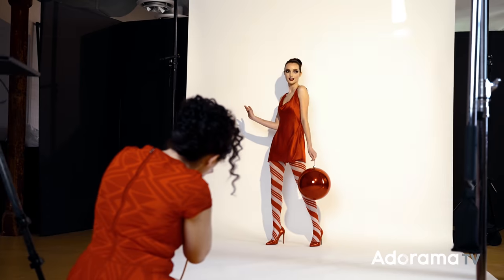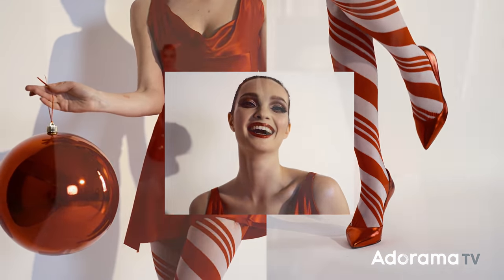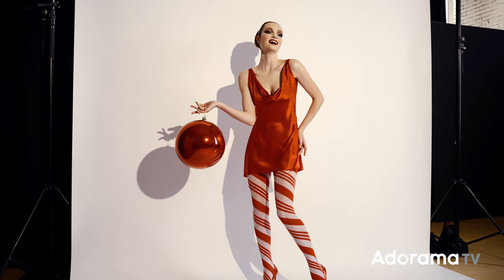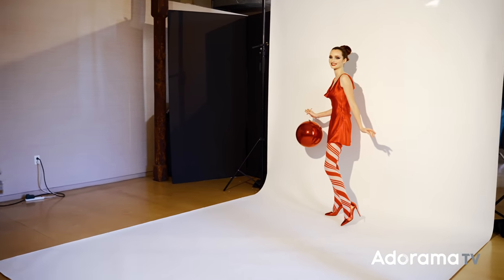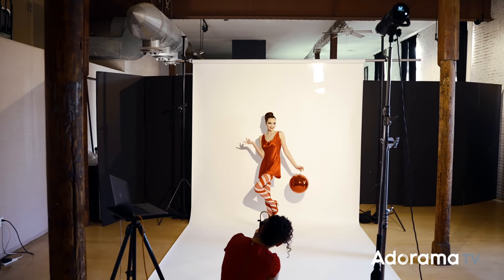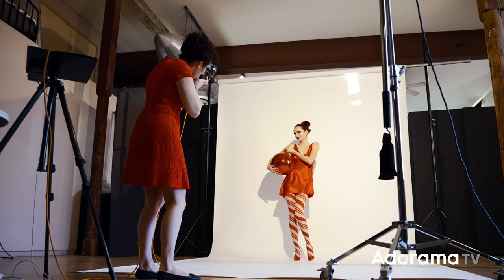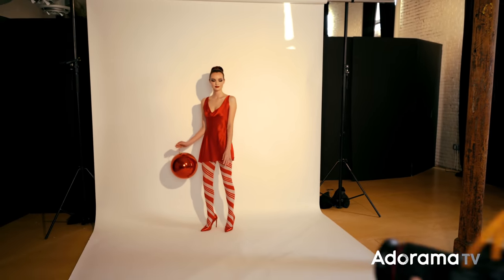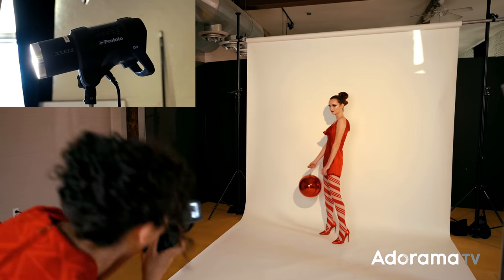Holiday Photo Shoot with One Light, One Lens, and Budget Styling | Lindsay Adler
Creating eye-catching holiday imagery doesn't have to be complicated or expensive... you just need a fun idea! In this fashion shoot, I created a candy cane inspired fashion shoot using 1 light (bare bulb), 1 lens (Canon RF 24-105mm), and budget styling from Amazon!

Using a bare bulb against a white background allowed me to create a high key look with fun shadows and hard light. By selecting the Canon EOS R5 with the Canon RF 24-105mm lens allowed me to adjust my frame and composition to adapt to the subject's movements. Then all I needed to do is capture playful expressions to evoke holiday cheer!

0:00 Intro
0:33 Creating Timely Holiday Content
0:55 Budget Styling
1:27 Background Choice
1:38 Lighting
2:15 Creating Hard Light
2:31 Lens and Camera Choice
3:00 Posing
4:11 Final Shots

Video: Samuel Bouret
Hair: Linh Nguyen
Makeup: Yvonne MacInnis
Model: Elena Sartison
Styling: The Cannon Media Group

Christmas Ornament:

Candy Cane Stockings: